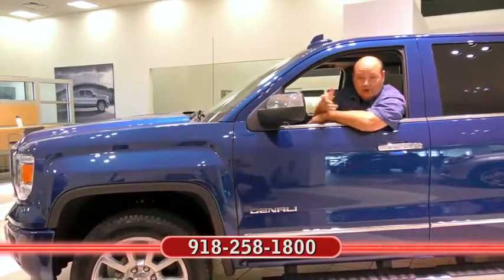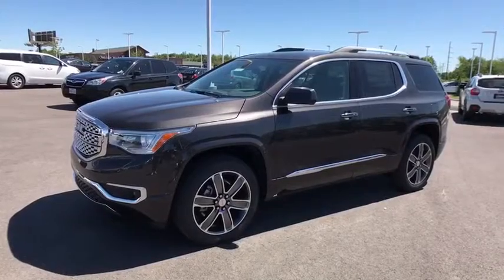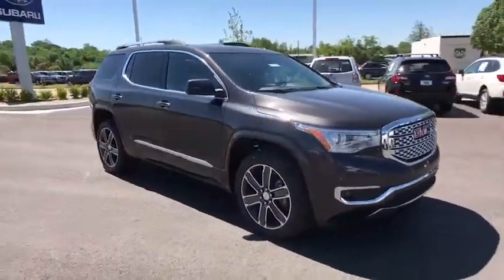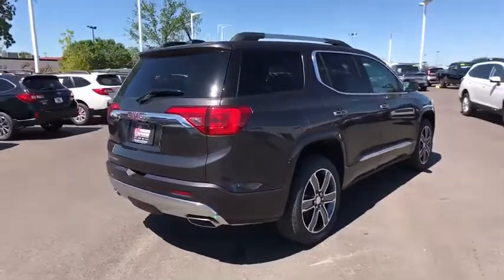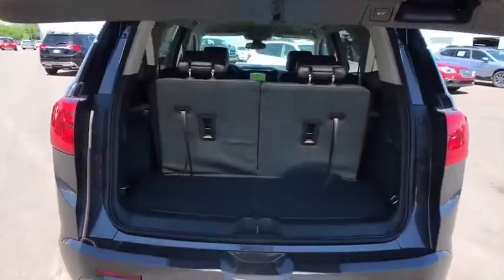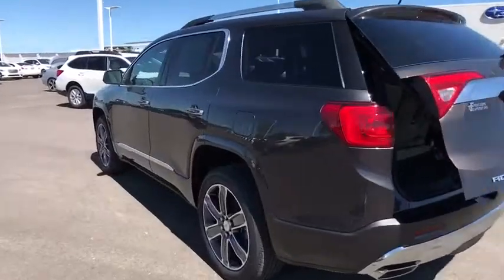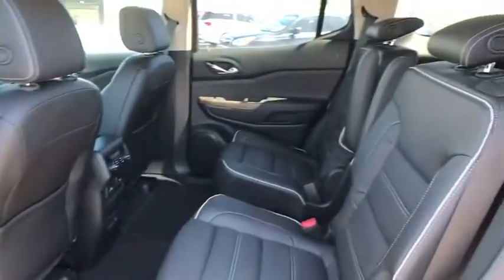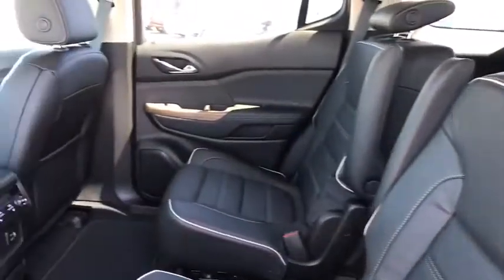2017 GMC Acadia Tulsa, Broken Arrow, Owasso, Bixby, Green Country, OK G71128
2017 GMC Acadia

Ferguson Superstore
1601 N Elm Place

New Price!2017 GMC Acadia DenaliFactory MSRP: $46,390 $10,000 off MSRP! Priced below KBB Fair Purchase Price!Awards:* 2017 IIHS Top Safety Pick with optional front crash prevention